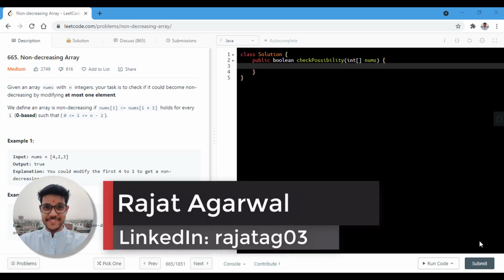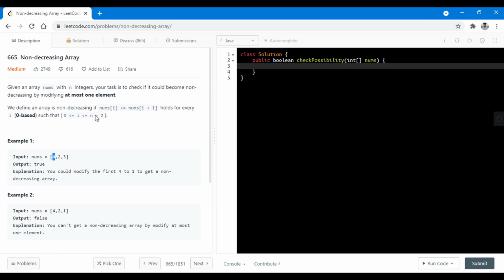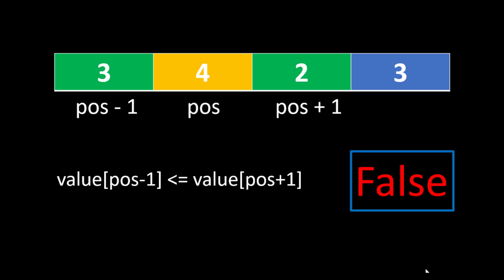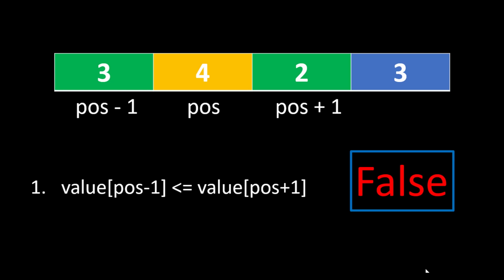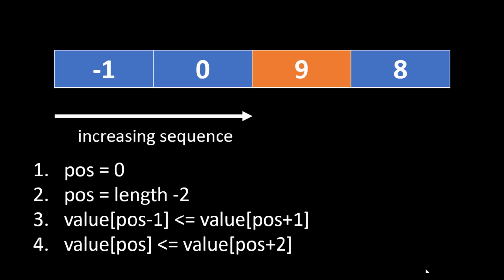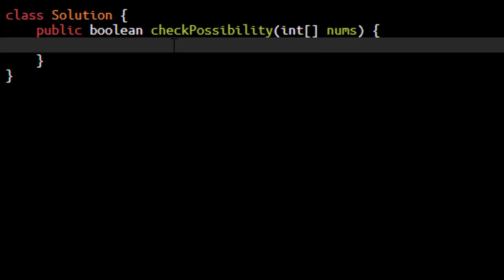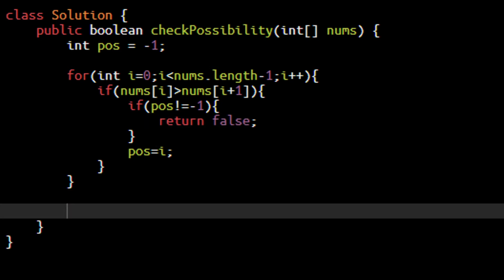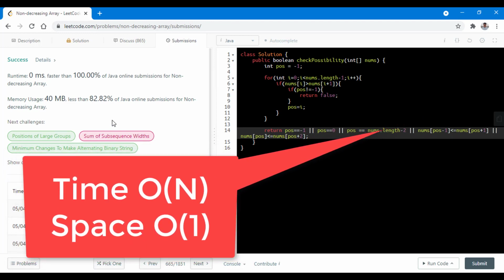Non-decreasing Array | Live Coding with Explanation | Leetcode - 665